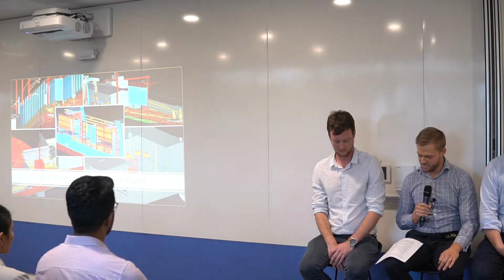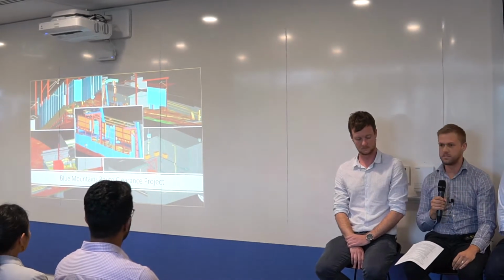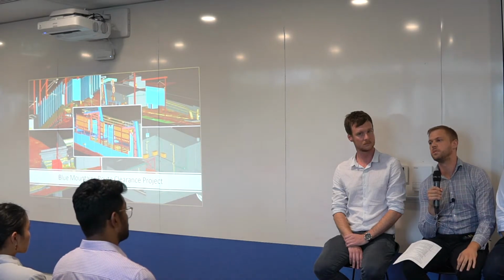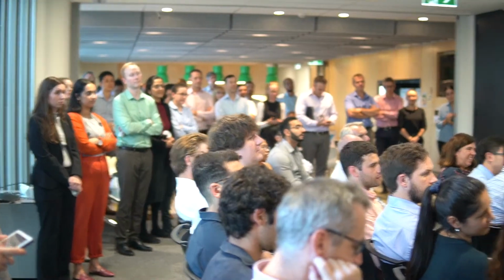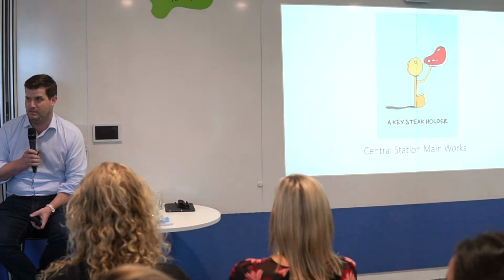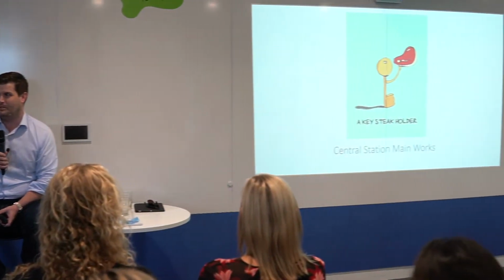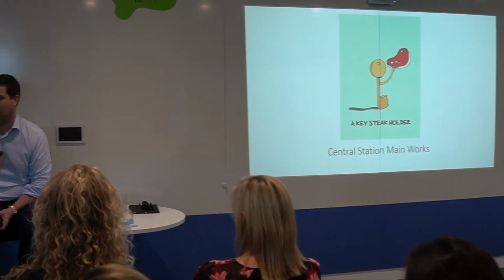Open Mic longstoryshort March